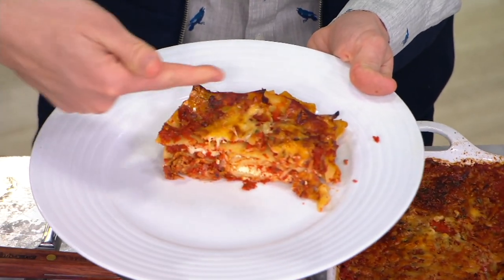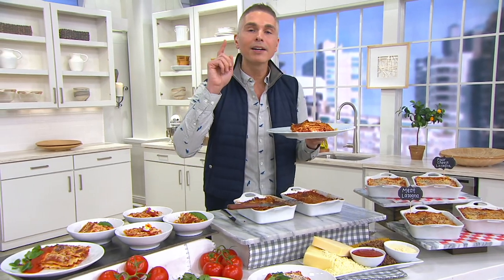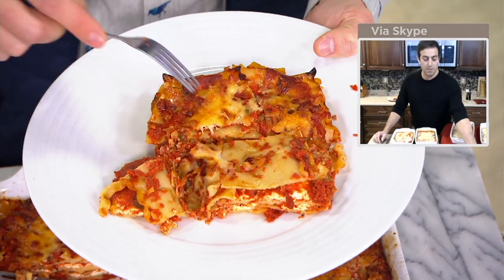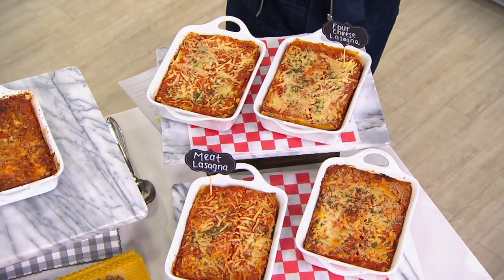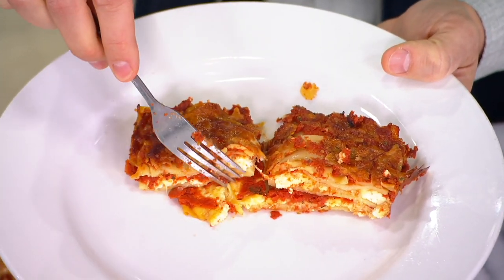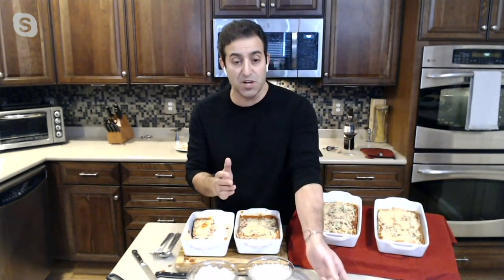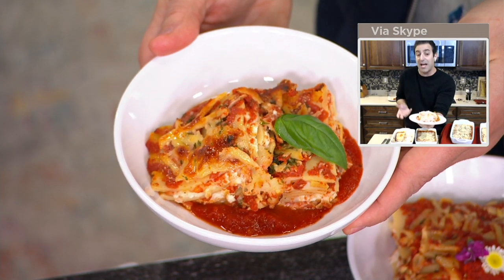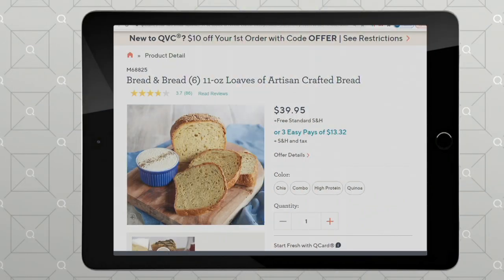Stanganelli's Italian Foods (2) 2-lb Authentic Italian Lasagna on QVC